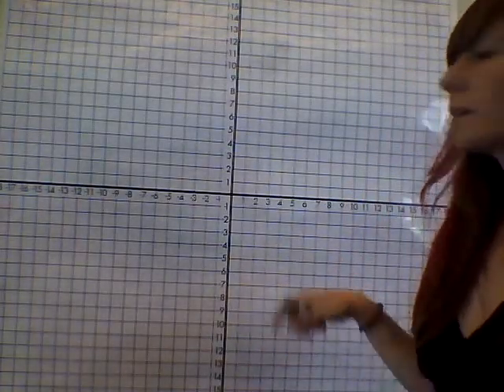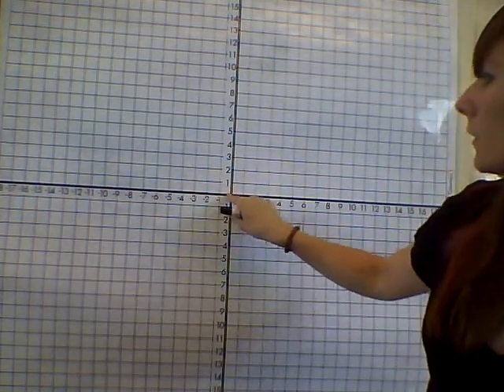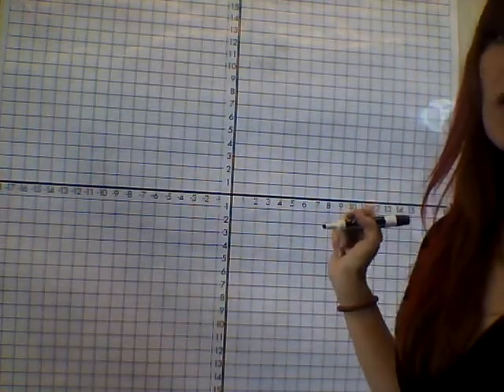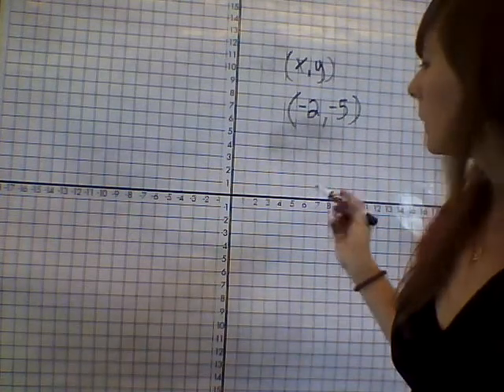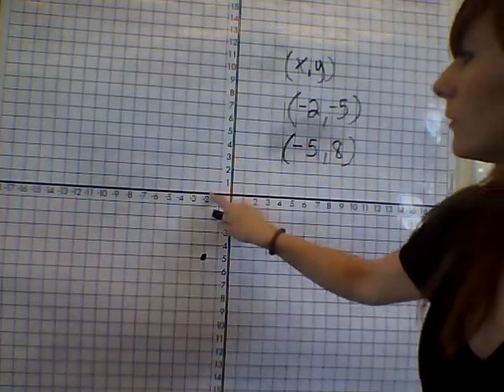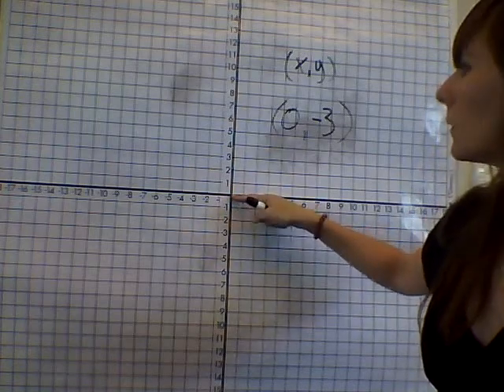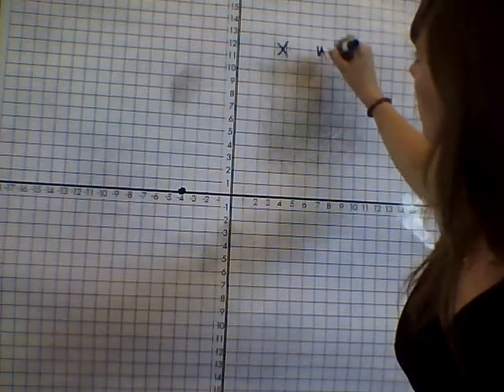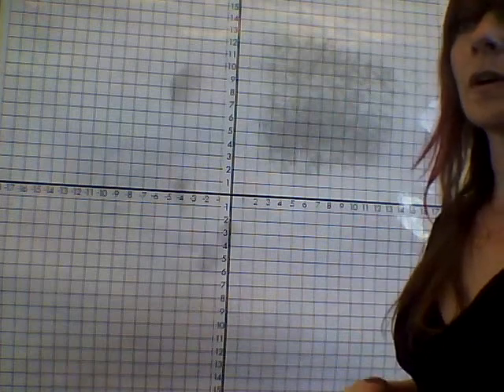Coordinate Graphing 1 5